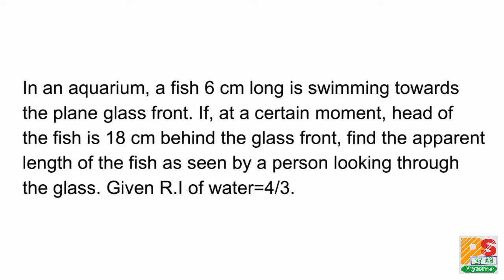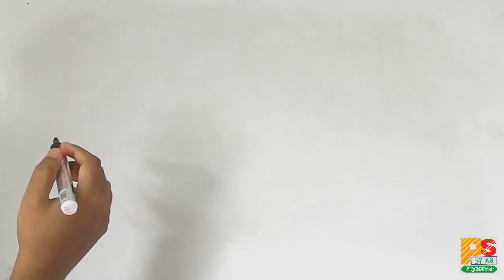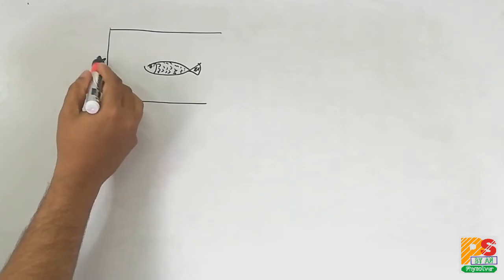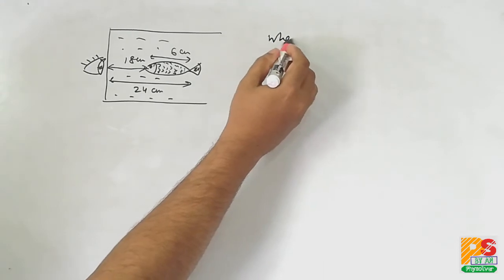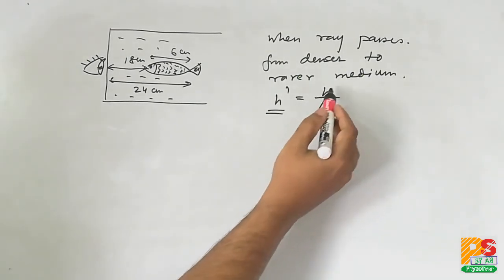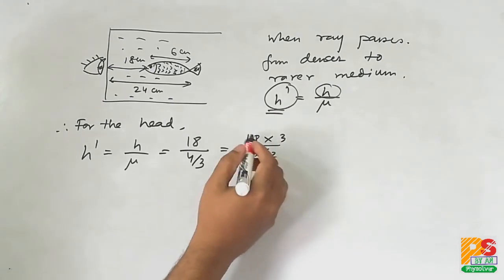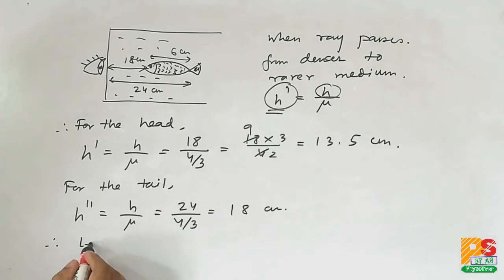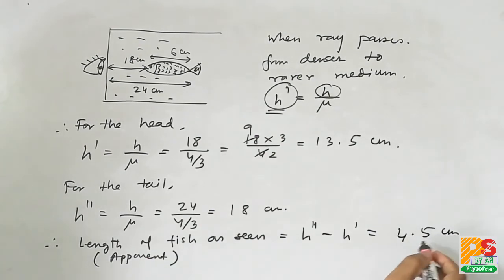Ray Optics | Solution | Problem 16 | Apparent depth and real depth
Collection of various problems of ray optics

In an aquarium, a fish 6 cm long is swimming towards the plane glass front. If, at a
certain moment, head of the fish is 18 cm behind the glass front, find the apparent length of
the fish as seen by a person looking through the glass. Given R.I of water=4/3.